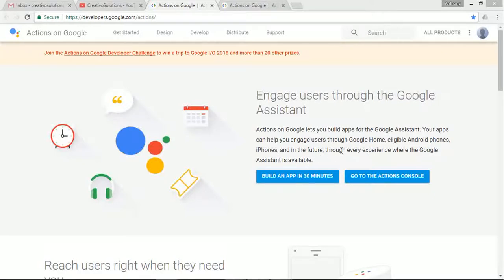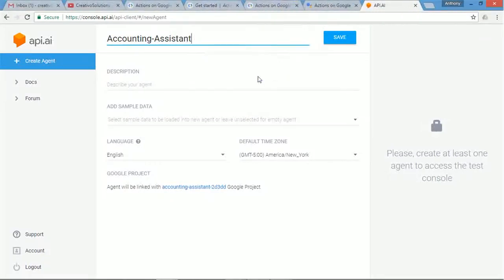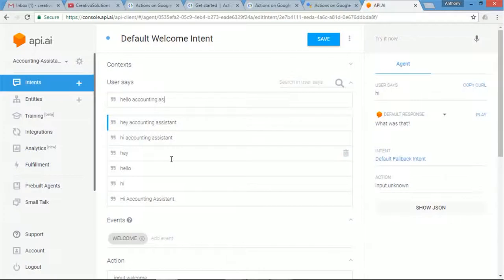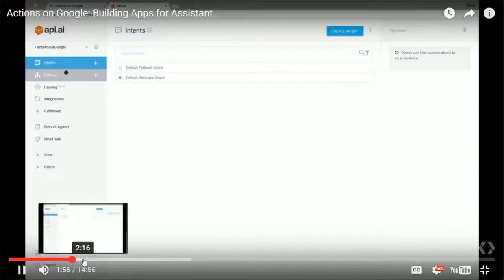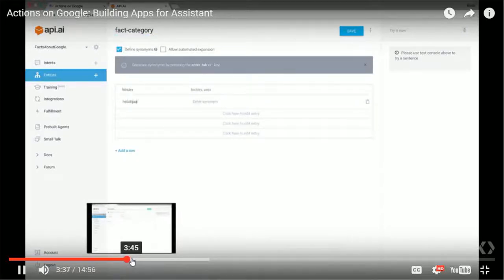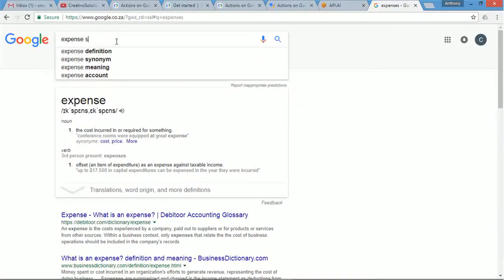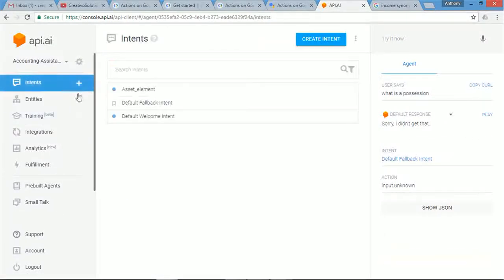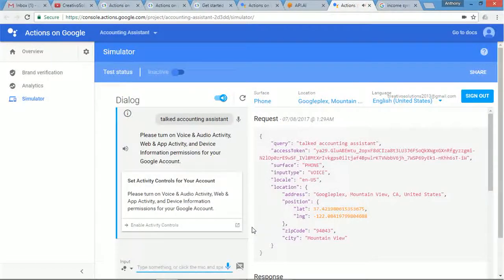My Google Home Journey - Video 1 (The start of the process of learning)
Learning to develop Google Actions for the Google Home device. Inspired by Gary Vee's video about "Document, Don't Create". Gary Vee has stated that voice will become massive in the next few years, so I started learning more about developing my own Google Actions for the Google Home device.

Other links acknowledged:
Actions on Google: Building Assistant Actions using API.AI -